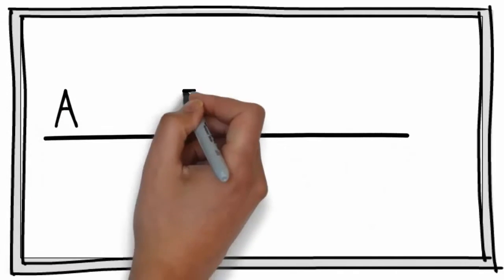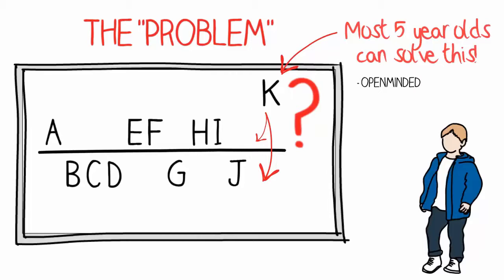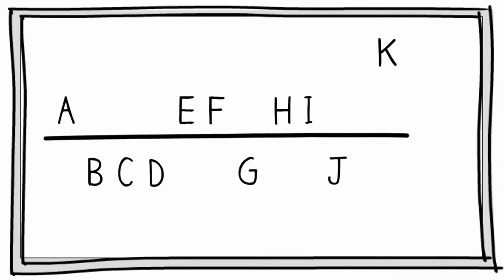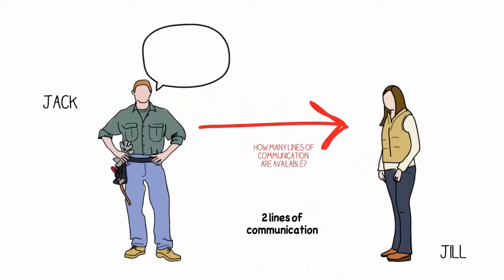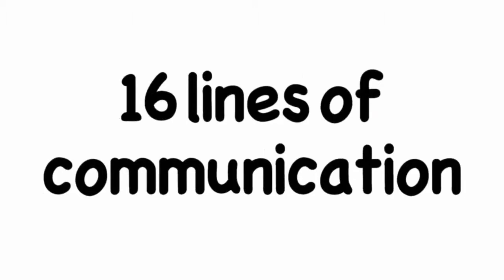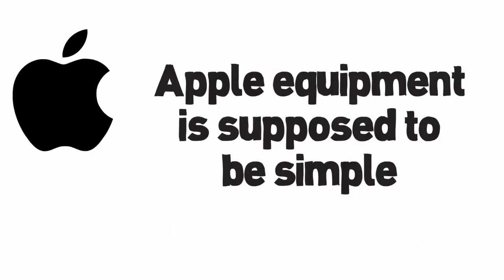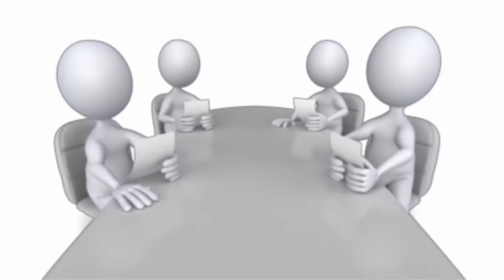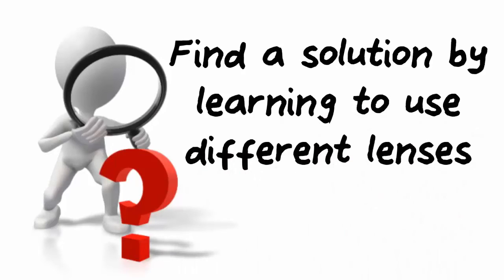Simplify: "only the 'simple minded' are afraid of the simple"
Teams must be obsessed with simplifying especially when they find themselves taking one step forward and two steps back...or "hitting the ceiling". There is a simple solution for any problem, and it's natural for organizations to allow things to become complicated as they grow. Find out why!